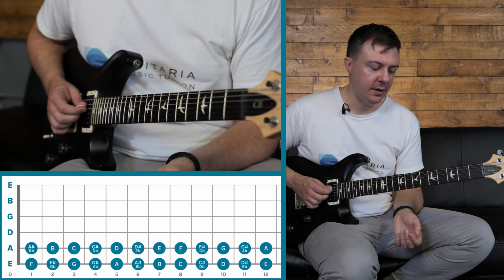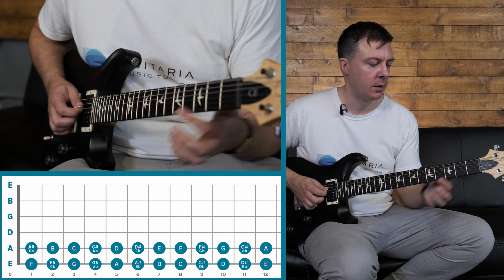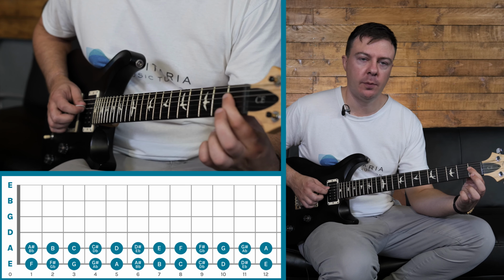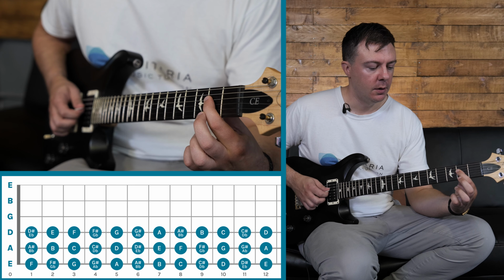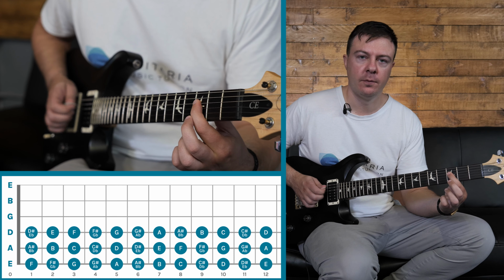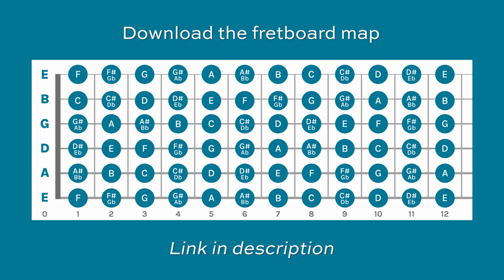Learn The Notes On The Guitar Fretboard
In this video we learn the notes on the guitar fretboard.
Learning the notes on the guitar is essential for any budding guitarist to take them to the next level.